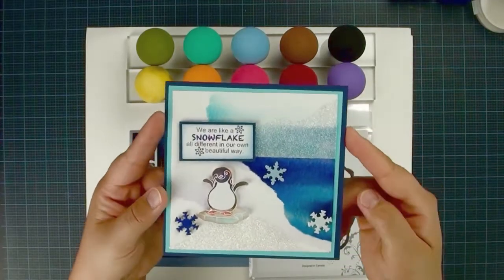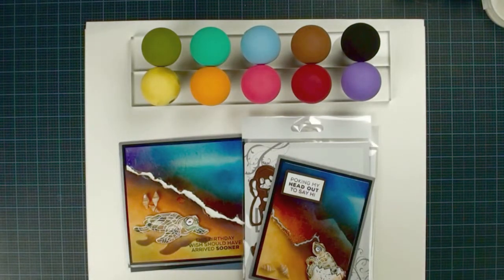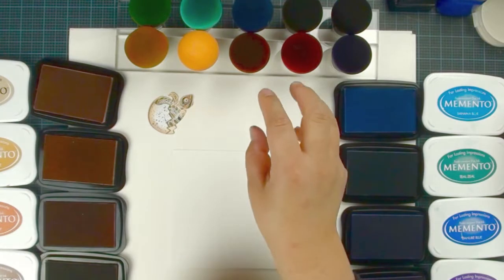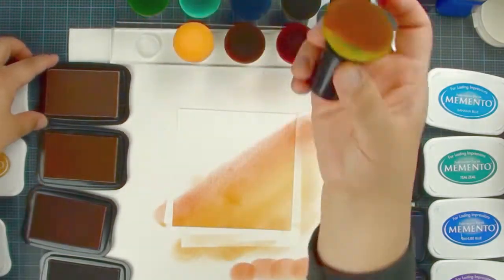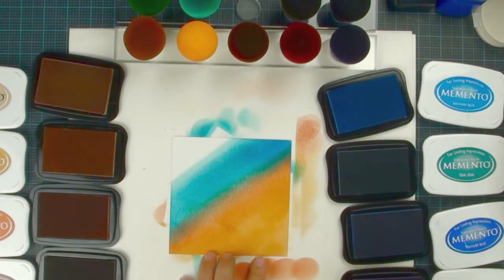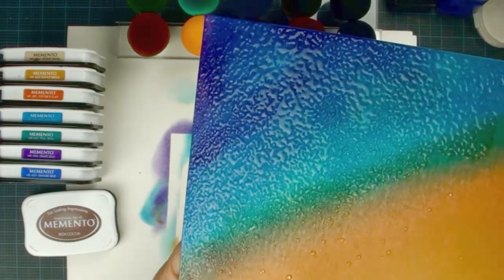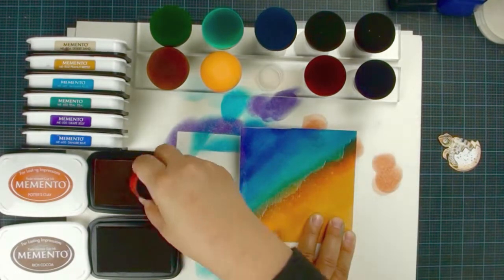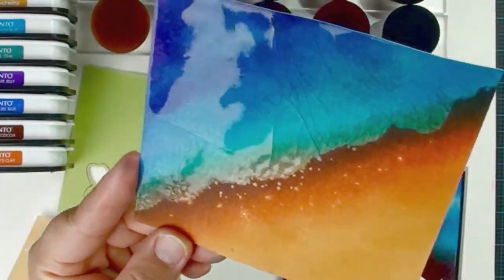Local King Rubber Stamp tutorial #96 Spindrift and crackle finishes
Like this tutorial? We have 100+ more. Please visit our online DVD library to view.
This month special promotion. Check it out.